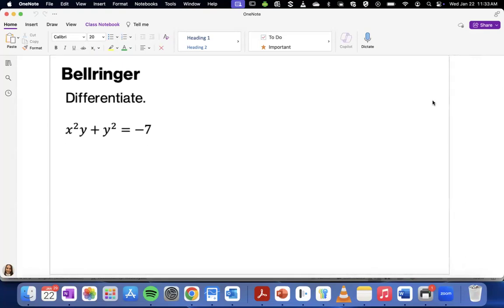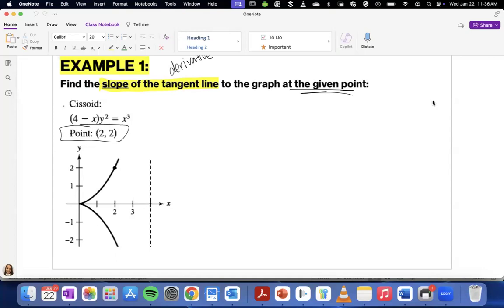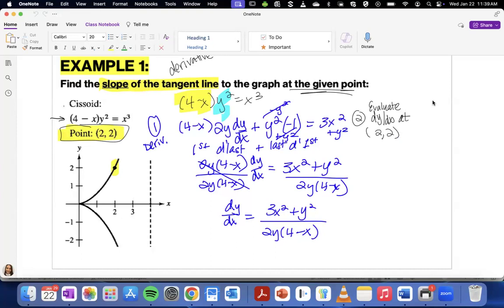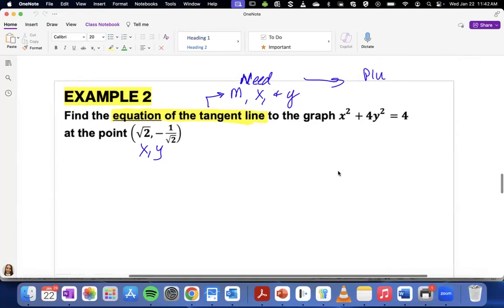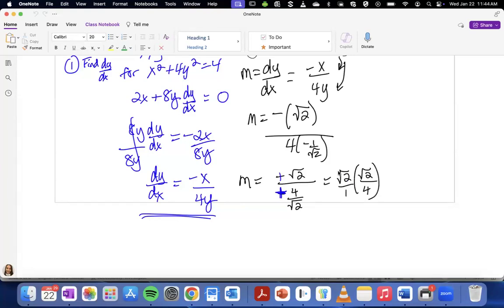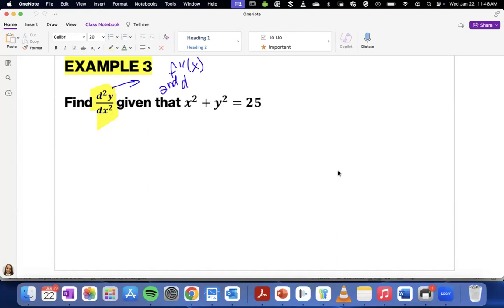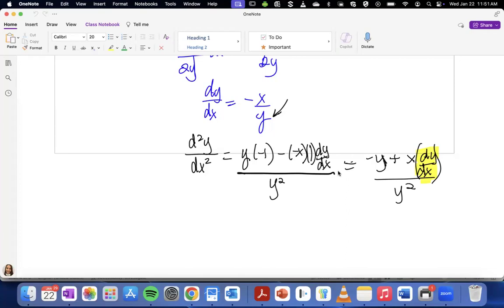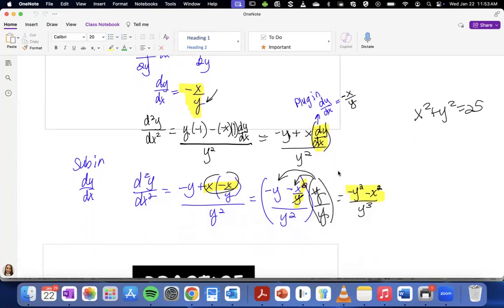2.5 LESSON 2 Implicit: Equations of Tangent lines